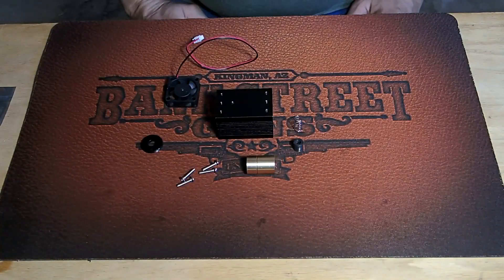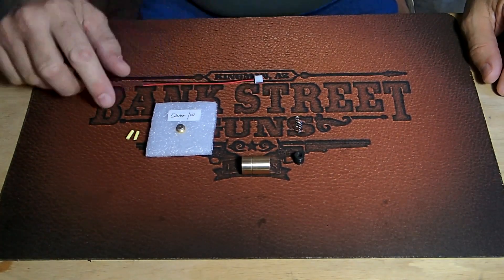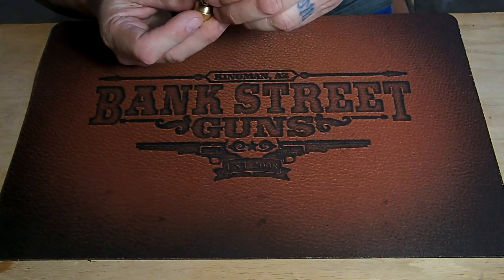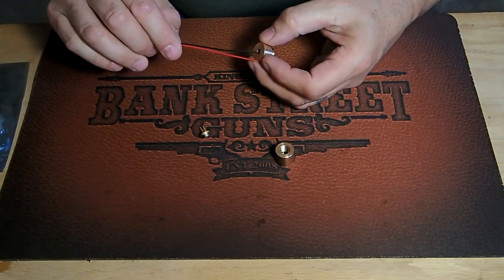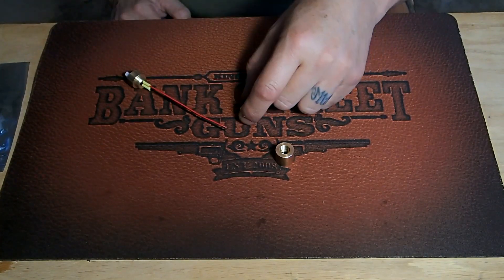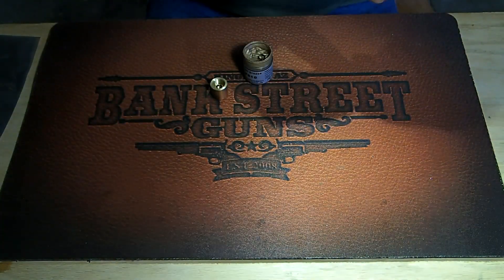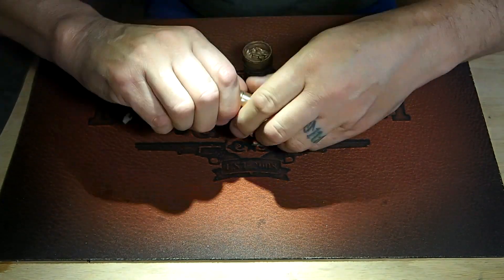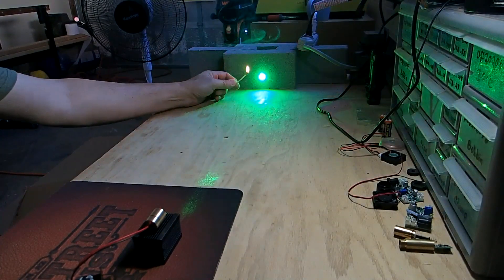Build Laser Diode Holder Assembly (Its Easy)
I show you how to assemble a laser diode into a heat sink.